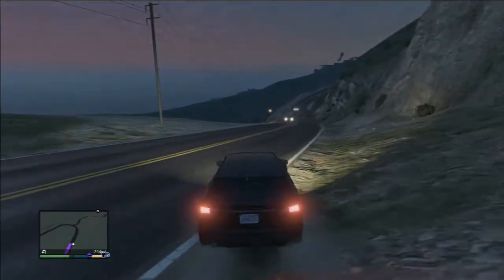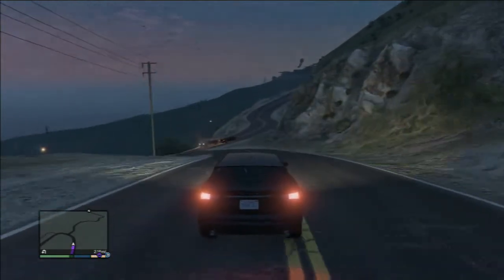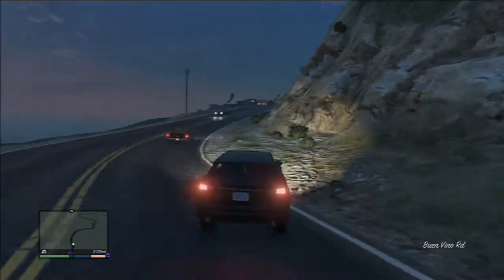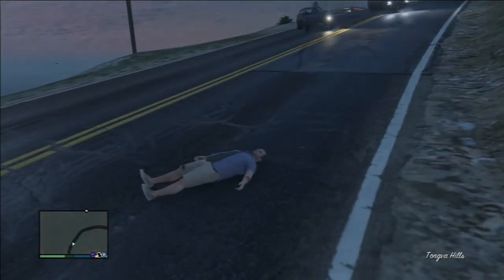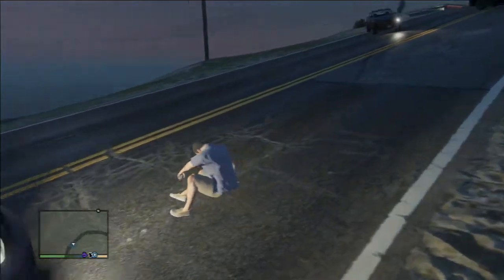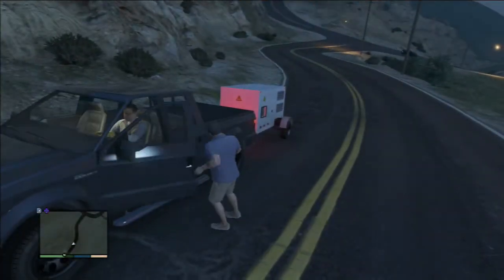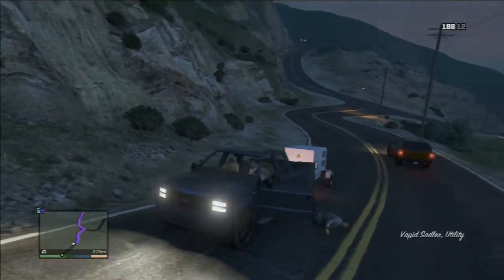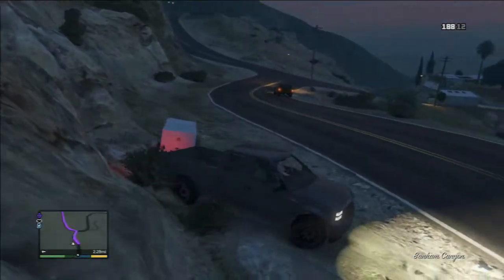GTA 5 UNLIMITED HEALTH GLITCH ("GTA V UNLIMTED HEALTH GLITCH")